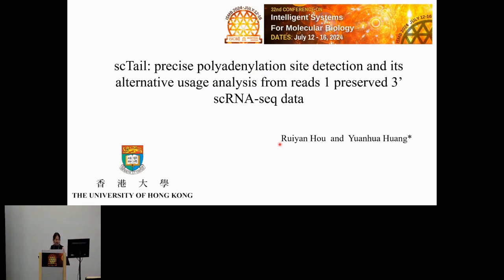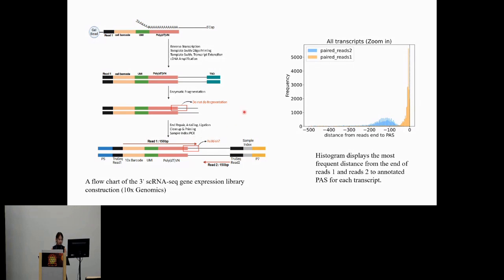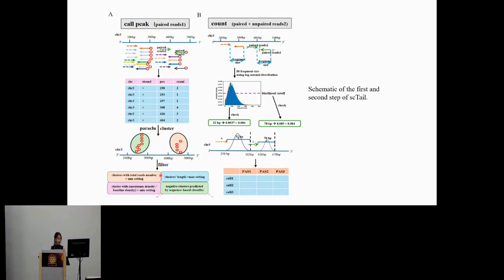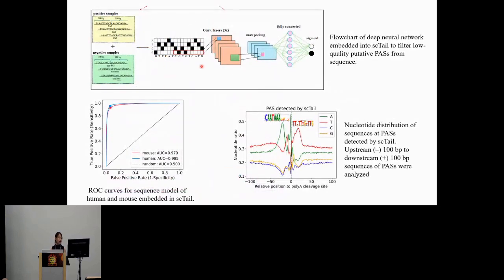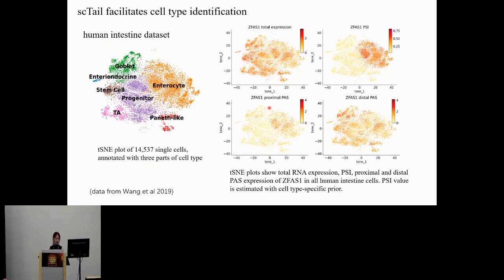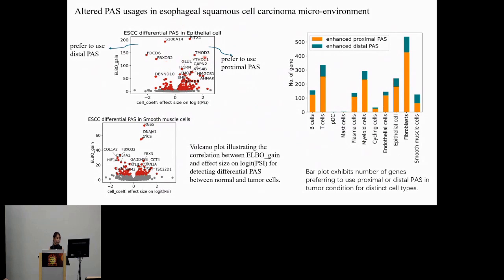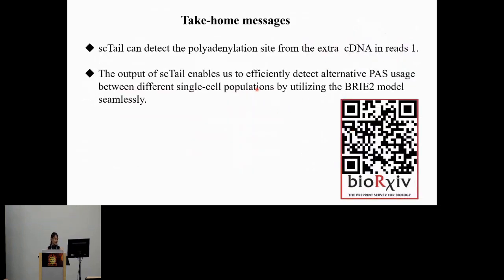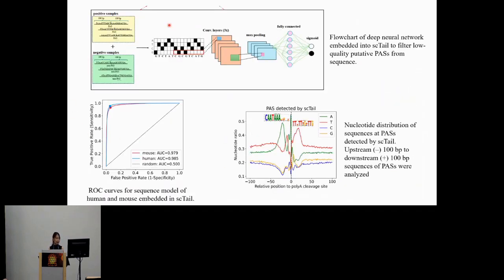scTail: precise polyadenylation site detection and its... - Ruiyan Hou - iRNA - ISMB 2024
scTail: precise polyadenylation site detection and its alternative usage analysis from reads 1 preserved 3' scRNA-seq data - Ruiyan Hou - iRNA - ISMB 2024